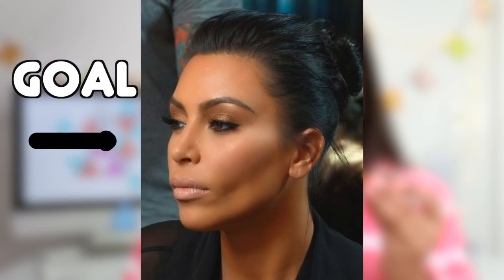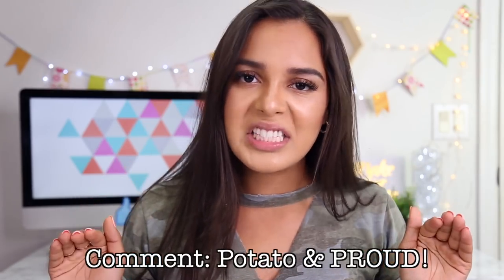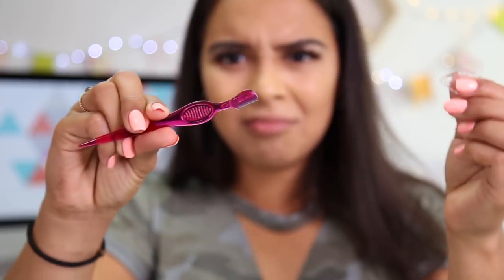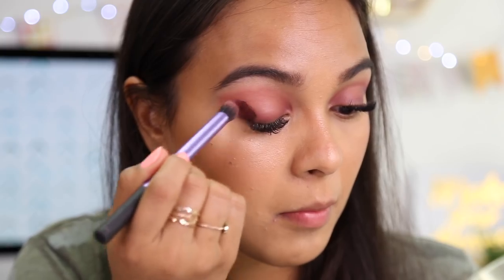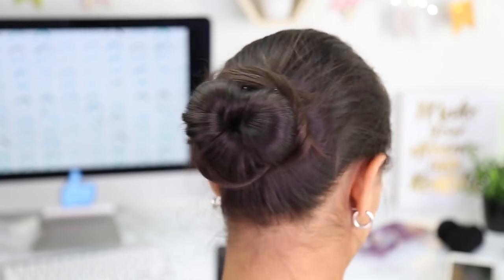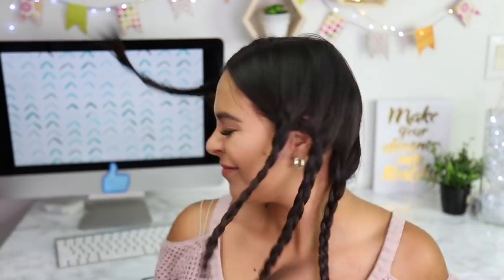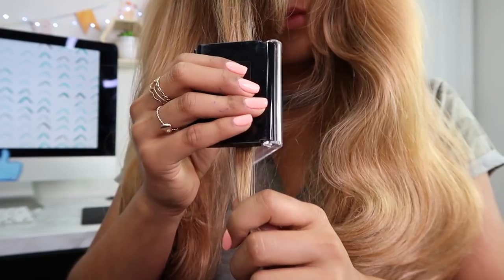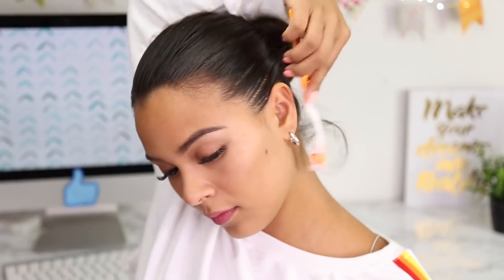DIY Hair & Makeup Life Hacks! 12 DIY Makeup Tutorial Life Hacks for Girls! Natalies Outlet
Learn 12 DIY Hair & Makeup Hacks Every Girl Needs to Know! These simple Life Hacks You've probably Never SEEN Before!

(ONE WEEK LEFT)!!!

GET A SHOUT-OUT IN MY NEXT VIDEO YAY!

2. BE ACTIVE! Comment or like for a SPAM!

Hello there! Todays video is based on Hair Beauty Hacks that everyone should know! Specifically Lazy People!

DIY Makeup LIFE HACKS! In this DIY makeup tutorial life hacks video I show you 12 makeup routine life hacks for girls and DIY makeup tutorial projects. We will pimp eyes, lips, eyebrows, and a whole face for 12 beautiful makeup looks. These are perfect DIY life hacks for school and for lazy people as they are so quick and easy. So get ready with me to get these epic beauty life hacks tested and to get your makeup routine transformed. Let's try our 12 DIY makeup life hacks for kids and for beginners.

DIY Clothing pin eyeliner! This is a hack for those of you that never manage to get your eyeliner the way you want it to. Get gel eyeliner and apply it to a clothes pin, press it at an angle on your eyelid for the perfect outline. This eyeliner hack guarantees a perfect bold eyeliner every single time.

Clogged nose foundation! Here are the do's and don't on how to have a flawless foundation coverage. Use an eyebrow razor, yes an eyebrow razor! Perfect summer shaving hair hacks and shave your nose! this removes all baby hairs and clogged pores to which the foundation sticks to.

White shirt bag hack! This hack allows you to put on a white shirt without getting your foundation or makeup onto it. Simply place a bag (trash bag in this case) over your head. This allows you to comfortably put on your white shirt without the possibility of getting makeup on it. Talk about a hack to simplify your life.

DIY liquid lipstick eyeshadow? Use your liquid lipstick as eyeshadow! Matching eyeshadow to your favorite liquid lipstick can be difficult at times, why not just use the liquid lipstick as the eyeshadow! Make sure its cream based so that it will be easier to blend.

Tired of the typical bun? This easy back to school hairstyle will help you.  Use a hair Donut and combine it with a couple of elastics in order to create a heart shape hair hack. This allows you to make an awesome and unique hair style, spread love your entire day!

Here is a simple life hack for the perfect hairstyle. Specifically a ponytail! Spice up your hair by creating a bubble pony tail and create it with gold fabric wire! make it as fancy or sporty as you would like.

Here is a quick curling hair hack you've probably never seen! This is perfect for heatless curls. Create relaxed curls by using a straightener and wiggling your hair through.

This hair hack doubles as a morning routine simple life hack that will save you time. Braid your hair and use minimal heat on a hair straightener. This hack will create a beautiful beach vibe perfect for this summer.

Here is a fun way to decorate your hair with at home supplies or even back to school supplies. Use eyelash glue to stick decorative pieces to your hair. Use a tiny amount of lash glue and this will secure the DIY pieces onto your hair.

Add a little festivities to your hair. Perfect for parties, homecoming or prom. decorate your hair with party streamers and add an elegant touch to your curls or straightened hair.

DIY temporary hair color. This hack will allow you to customize your hair color all year long. Use an old makeup product like a blush and press it against your hair. BAM! Instant hair color that you DIY'ed.

Take any cream or lotion and apply it on to your baby hairs while you comb it back with a tooth brush. This disperses the lotion and allows you to skip hair spray and definitely makes your hair smell better.